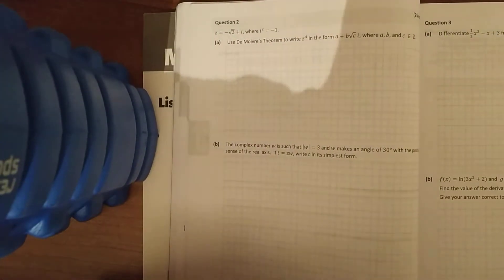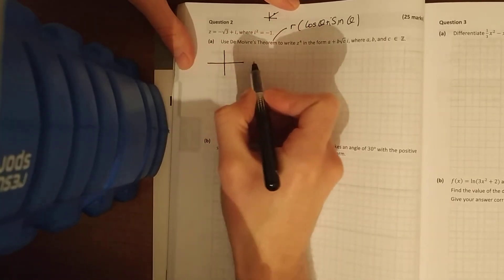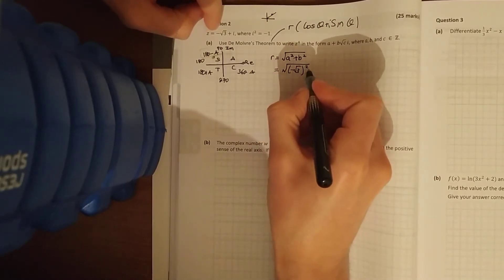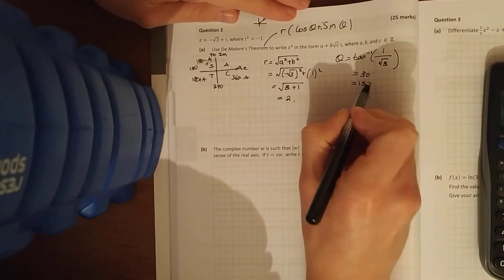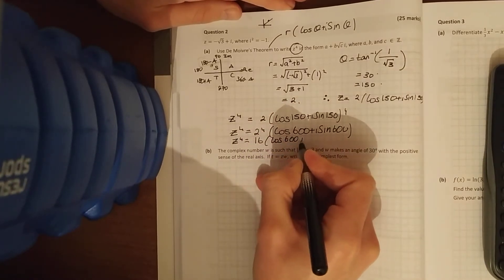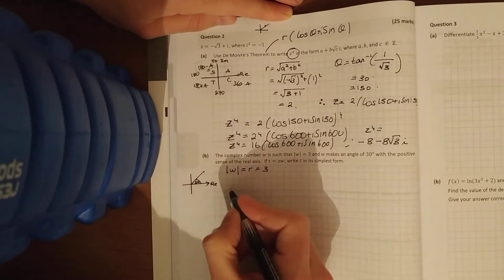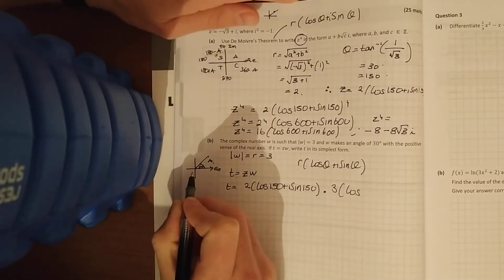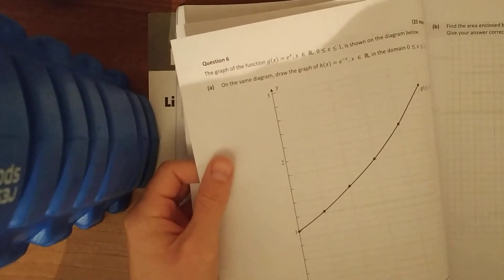LC HL Maths 2017 paper 1 q2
leaving certificate higher level Maths. 2017 paper 1 question 2. complex Numbers,polar form and using de moivres theorem.